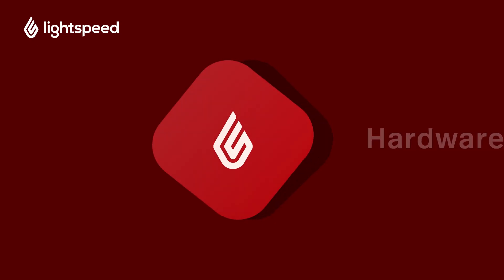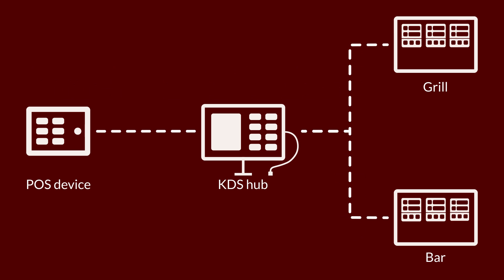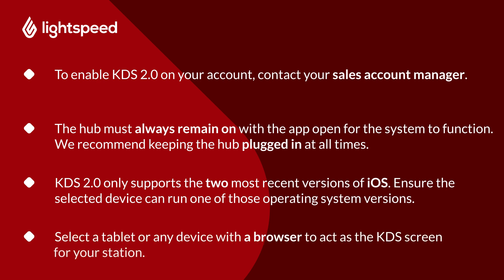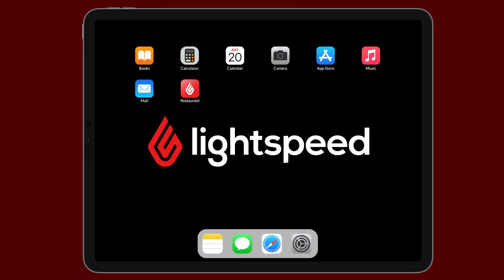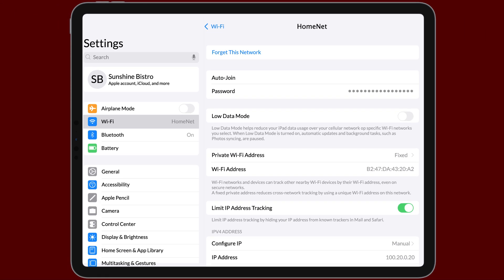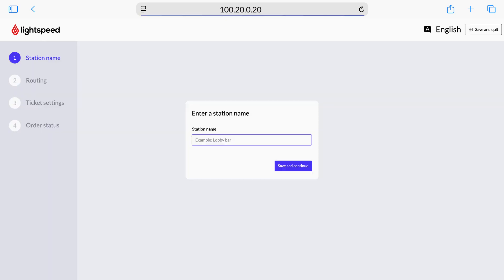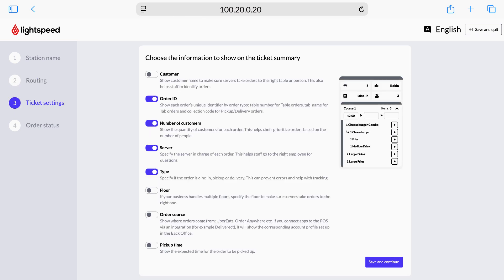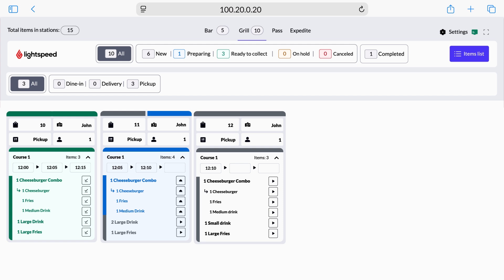Setting up the Kitchen Display System 2.0 (K-Series)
In this video we're going to show you how to set up your Lightspeed Kitchen Display System, how to configure KDS for your network and how to connect it to your Lightspeed Restaurant POS app.

Chapters:
0:00 - Introduction
0:10 - Overview
1:36 - KDS Hub configuration
3:02 - KDS Screen setup
5:12 - Conclusion